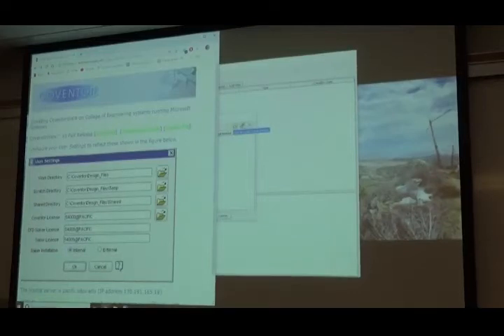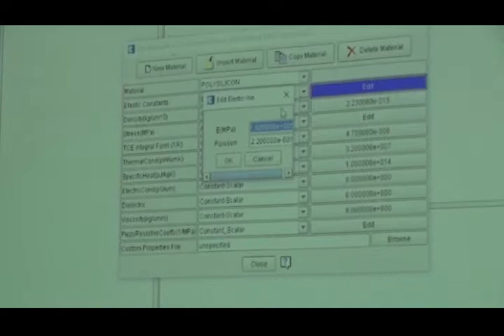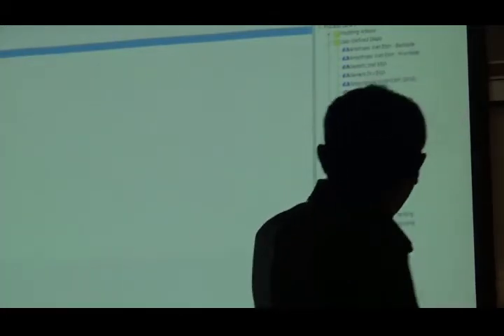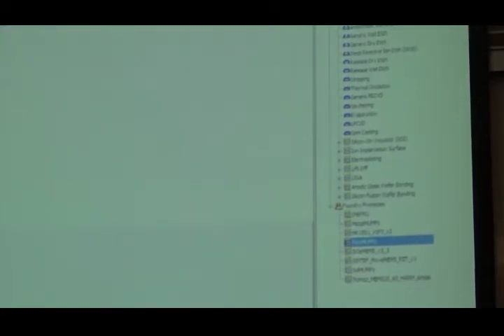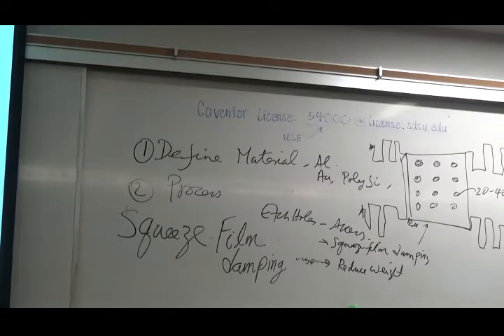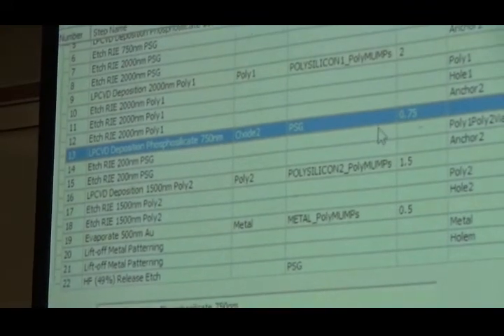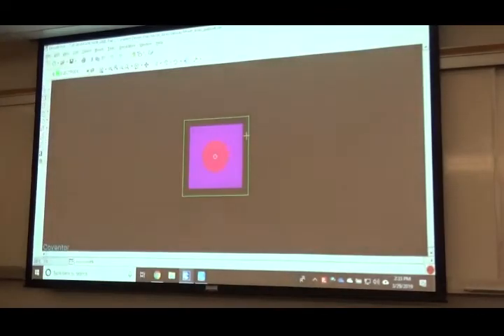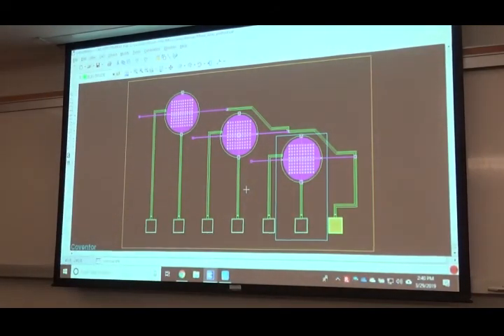Coventorware, Lecture 6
MEMS 585 Lecture series by Dr. Sam Kassegne